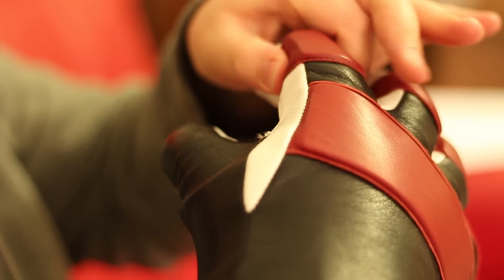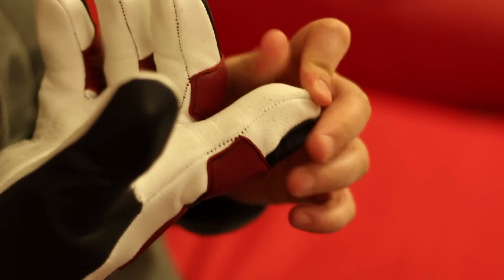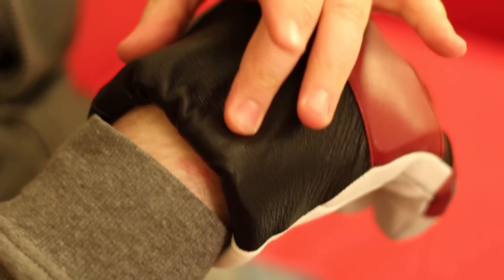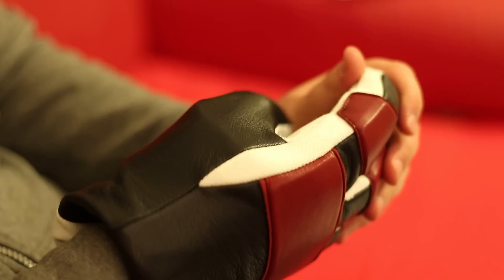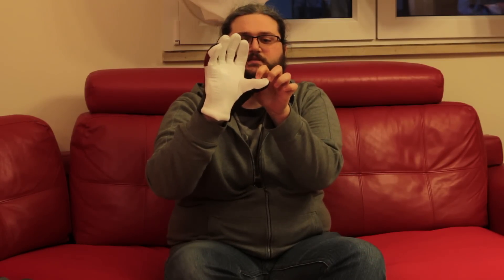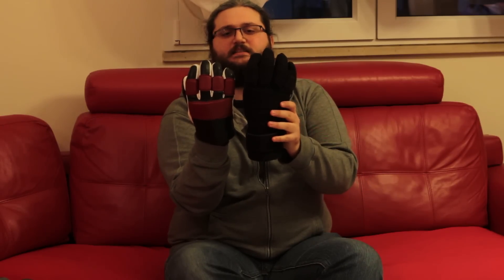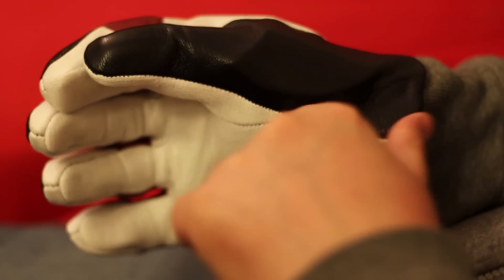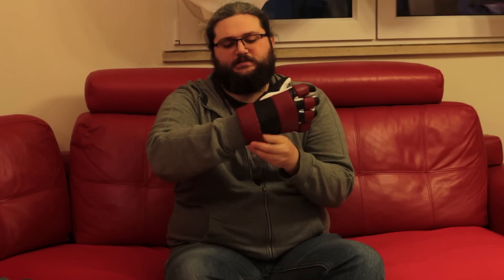THOKK WeaponMaster Gauntlets March 2018 update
A comprehensive disclosure of the construction and features of the upcoming armored gauntlets for armed sports by THOKK - Personal Armor.